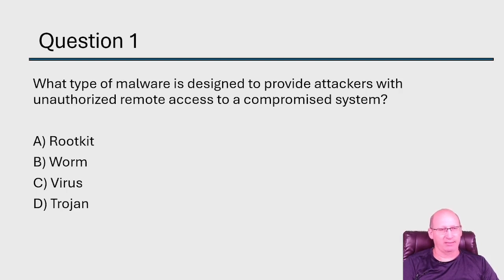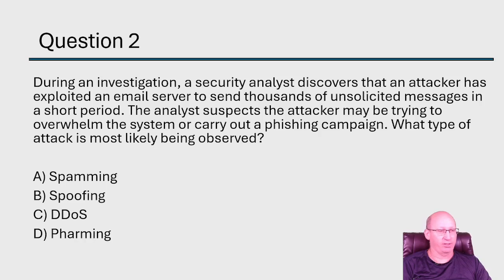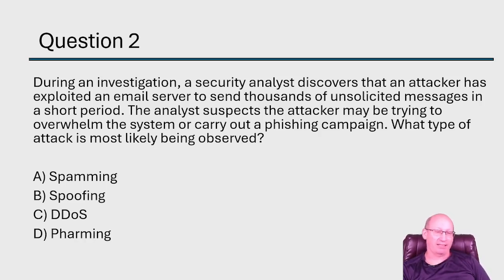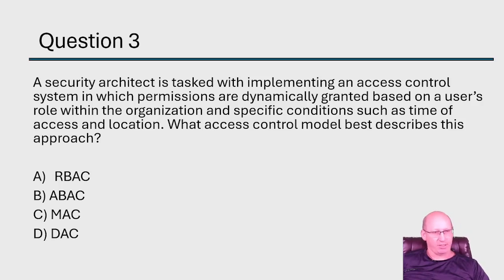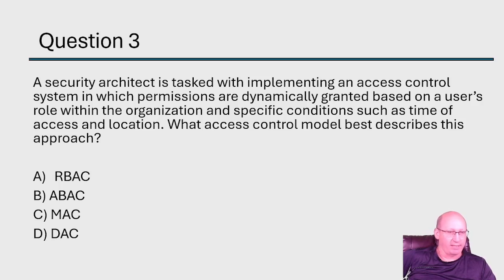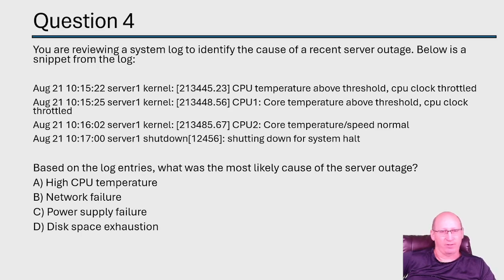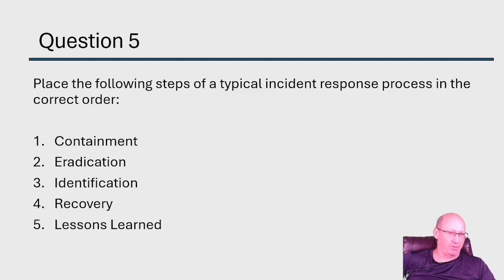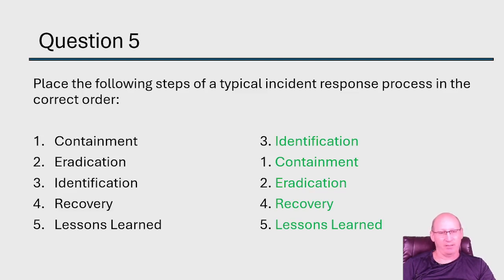Security+ Questions That Punish Memorization